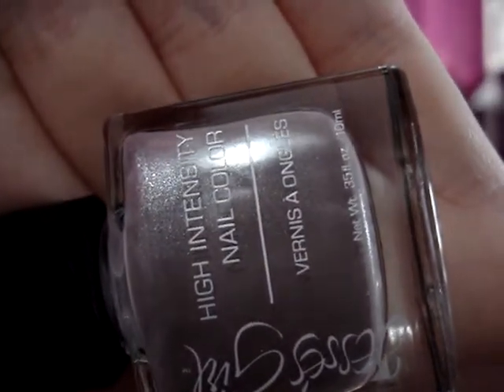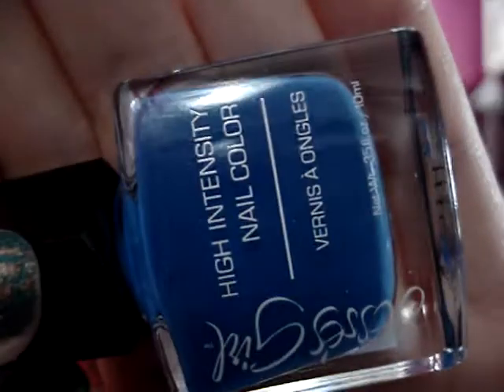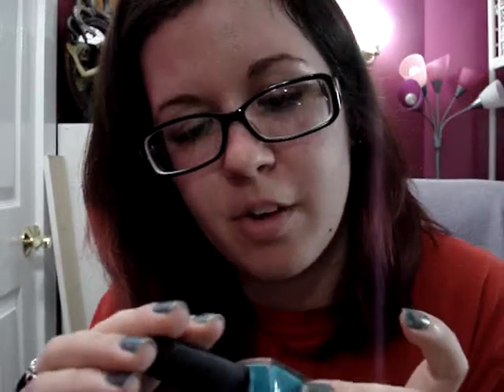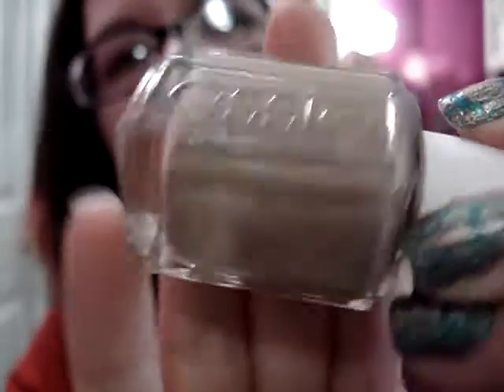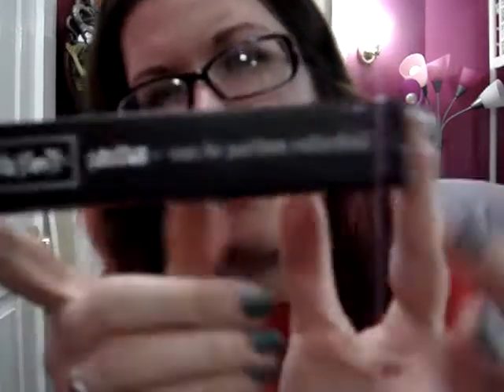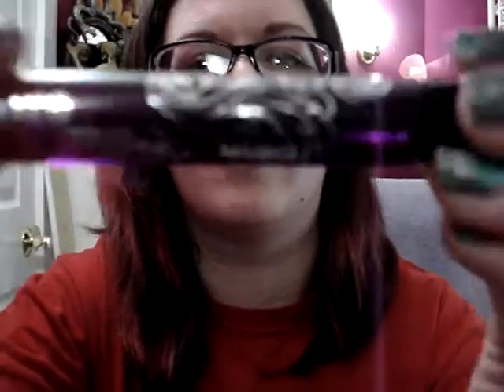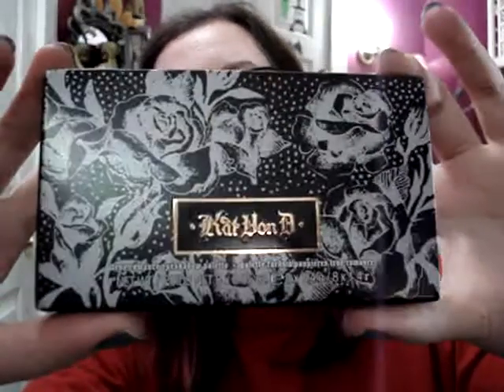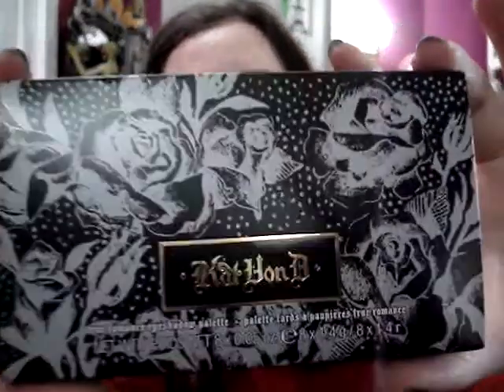Haul: New KVD Stuff!